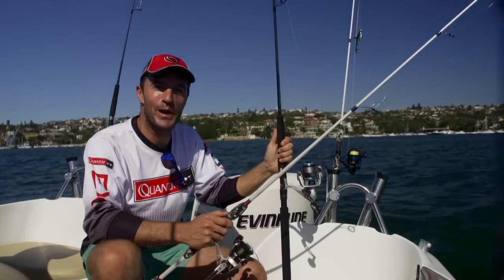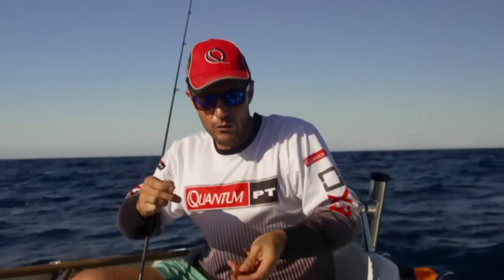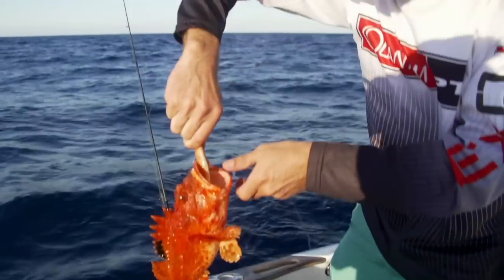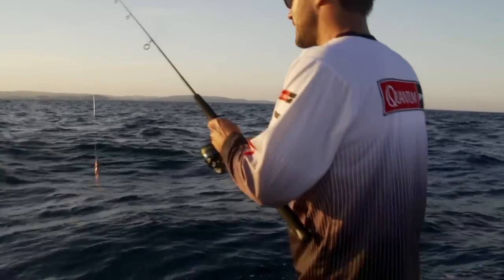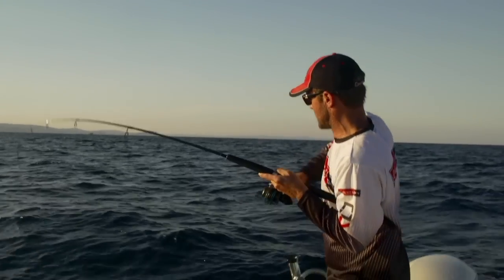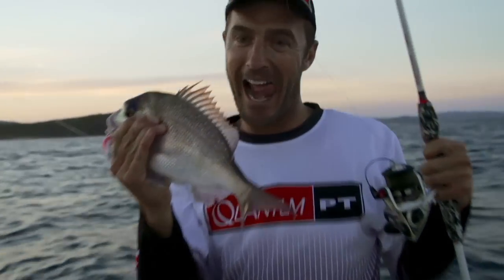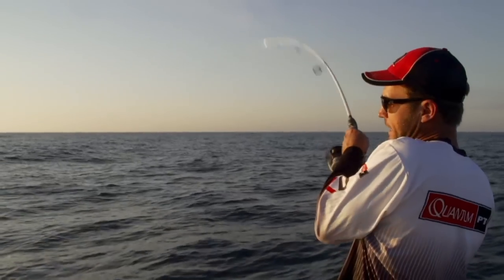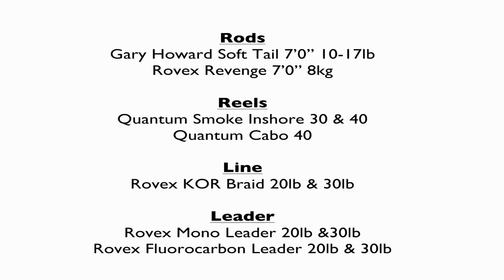How to catch snapper on soft plastic lures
This video offers great information from start to finish, explaining how to catch snapper on soft plastic lures on the east coast of Australia. It was filmed in Sydney, showing that even in our most populated cities you can still catch a quality feed. Learn more about the tackle used at jarviswalker.com.au